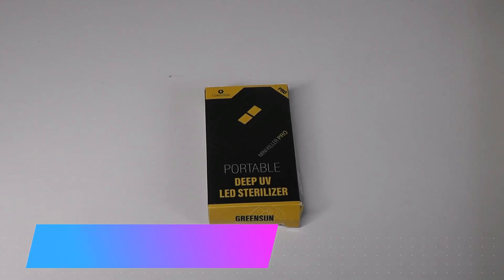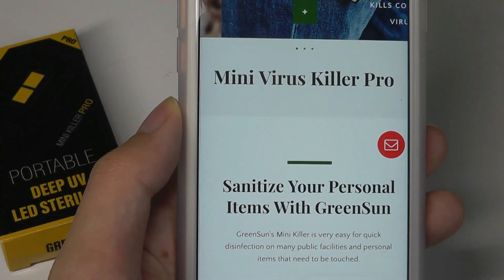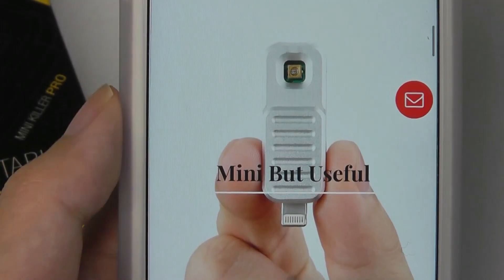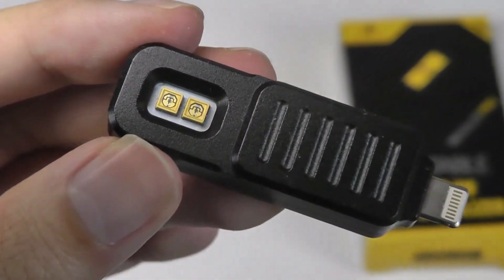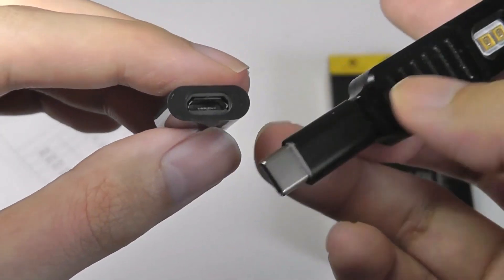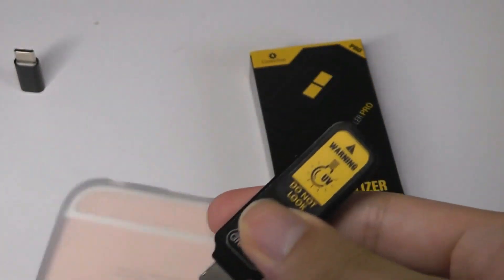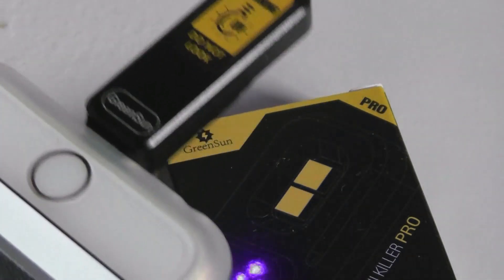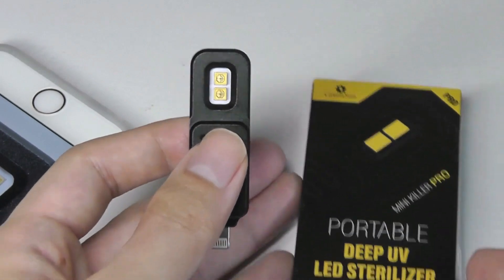REVIEW: Mini Killer Pro, Tiny UV Light Sterilizer Wand for Phones & Power Banks!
GreenSun Mini Virus Killer Pro - Powered by Phones
Other products

Details:
Sanitize Your Personal Items With GreenSun
GreenSun's Mini Killer is very easy for quick disinfection on many public facilities and personal items that need to be touched.

Powered by Mobile Phone
Plug & Play
You can use it anywhere and anytime
Fit for iPhone and Android interface

FACE MASK STERILIZATION
USE WITH POWER BANK
PUBLIC PLACE STERILIZATION

Efficient sterilization method
PROVEN RESULTS 99.9996% STERILIZATION IN SECONDS - 3rd Party Lab Tests Show GreenSun UV-C Penetrates Deep into the DNA of Viruses and Bacteria Such as E-Coli and Salmonella to Completely Deactivate Them.

Uses UV-C Light to Eliminate Coronavirus
Sterilize money/notes, public locks/doors, toothbrush, keyboards, etc. Mini but mighty!